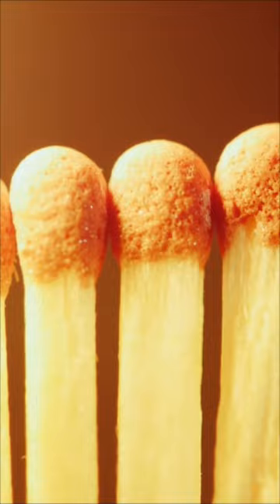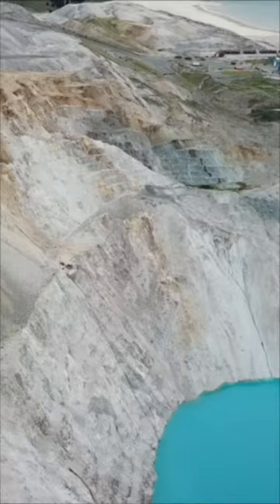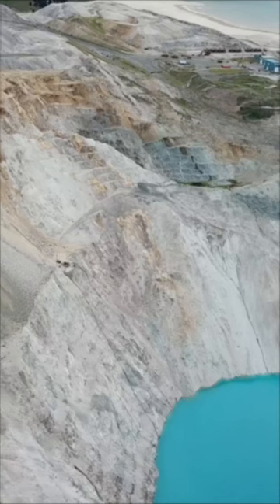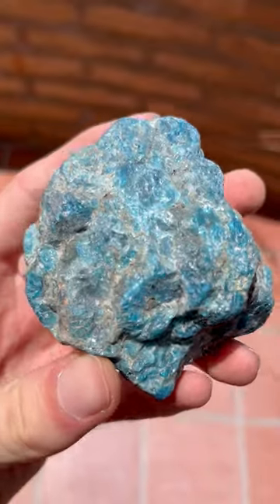What does Phosphorus Ore Look Like?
Phosphorus, or element number 15 is widely used in fertilizer. Yet, the primary ore mineral which it is mined from, apatite, is often a range of beautiful colors such as bright blue, green, or yellow. This video showcases this mineral, which is 18.6% by weight Phosphorus.